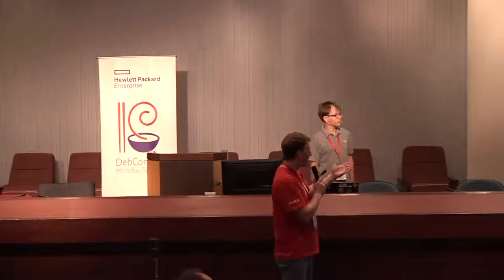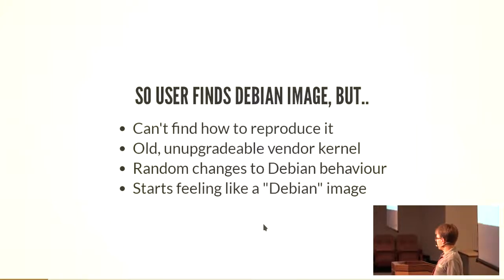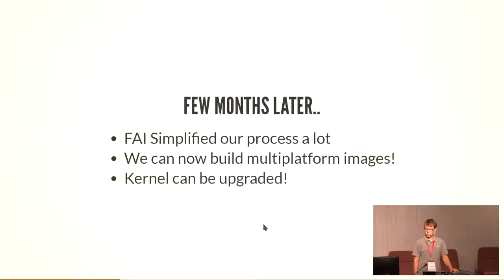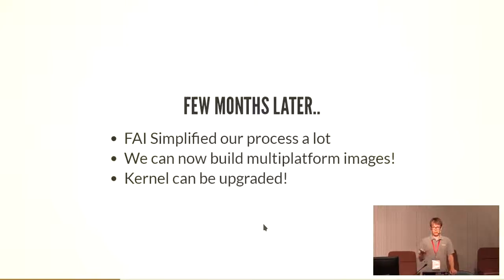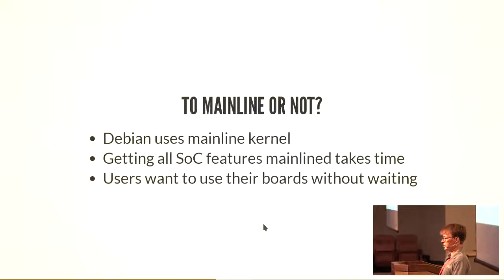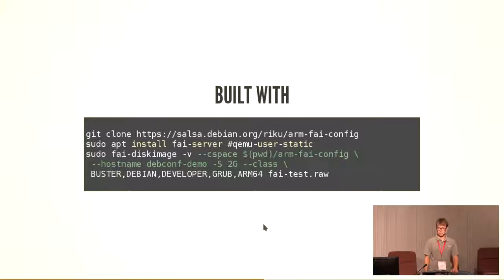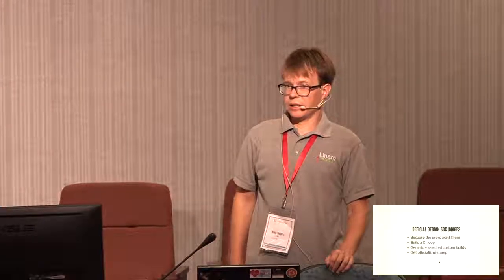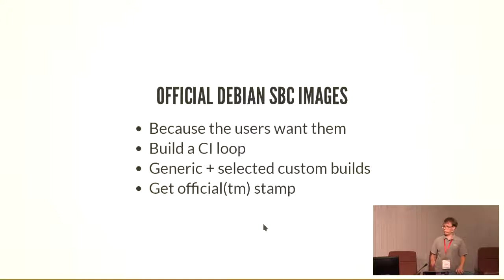Using FAI to build Live debian images for ARM developer boards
by Riku Voipio

FAI was chosen as the standard tool to build cloud images. This talk explores the experiences of using FAI to build live images for ARM based platforms, such as 96boards Hikey and Dragonboard 410C. Using standards compliant firmware, same FAI image can be booted from many different ARM platforms without modifications. Since on ARM platforms using premade images remains more popular than using installers, the talk will discuss how Debian could provide such images for people.

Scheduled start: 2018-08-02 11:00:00